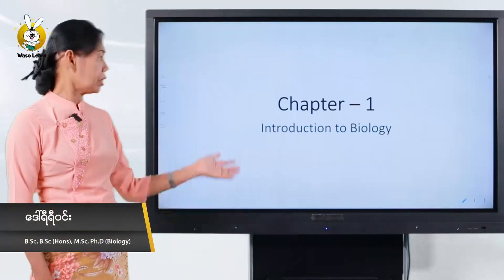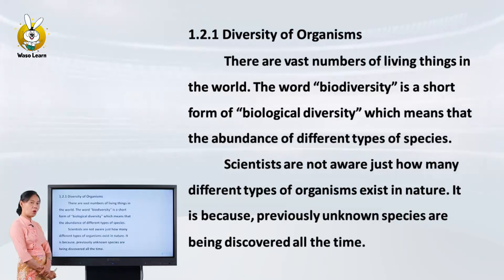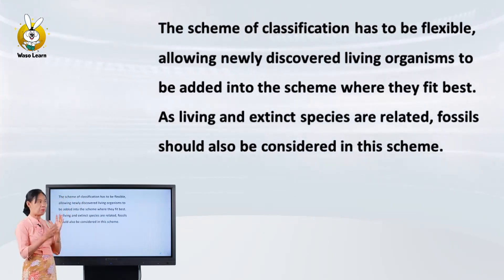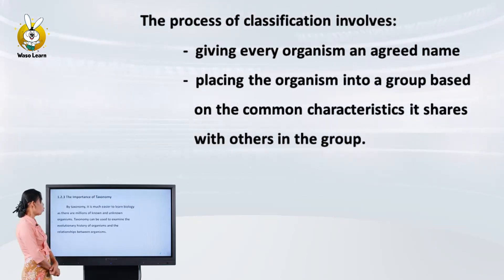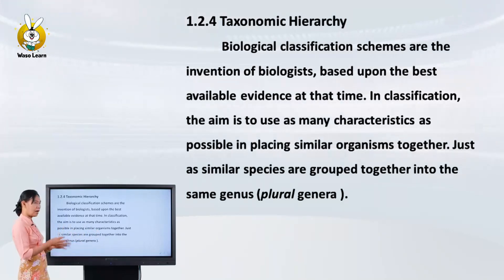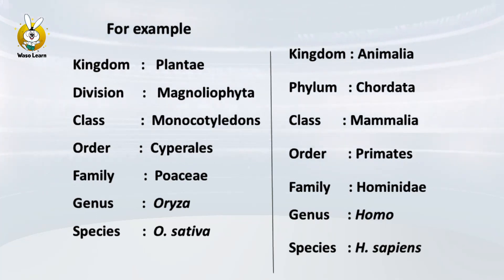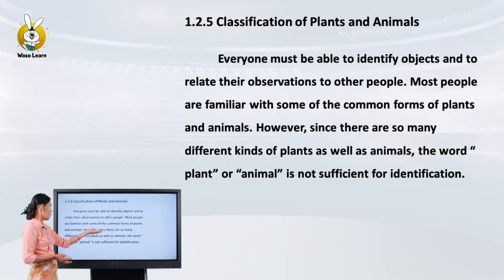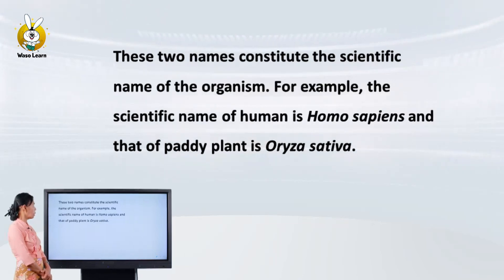Grade 10 Biology Chapter 1 Introduction to Biology Part 2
🐰ဝါဆိုလန်းနဲ့စာလုပ်ကြမယ်

 Grade10စနစ်သစ် Biology Chapter 1 Introduction to Biology Part 2  သင်ခန်းစာလေးကို လေ့လာကြည့်ကြမယ် ✨